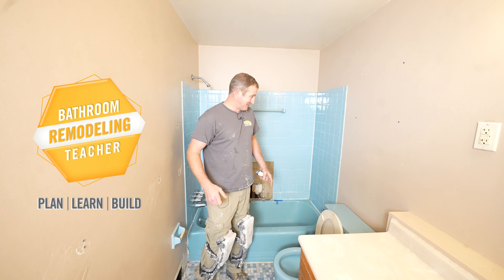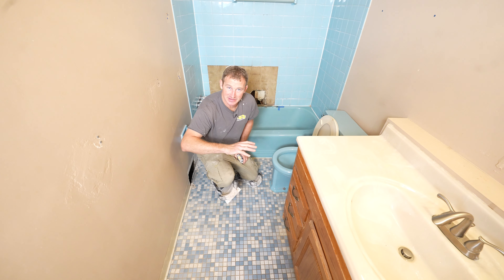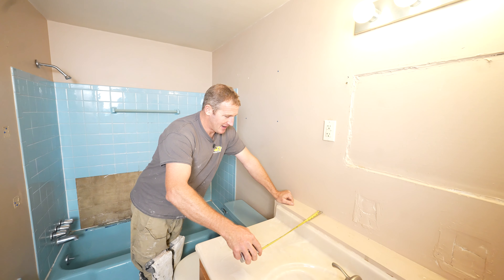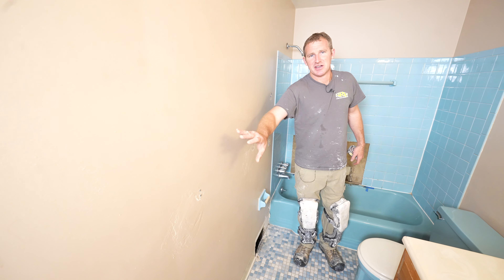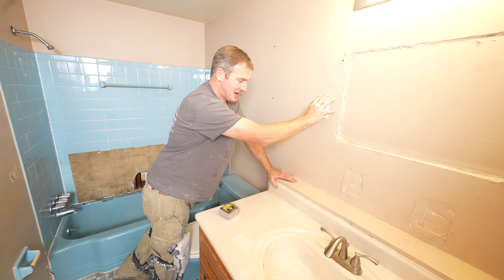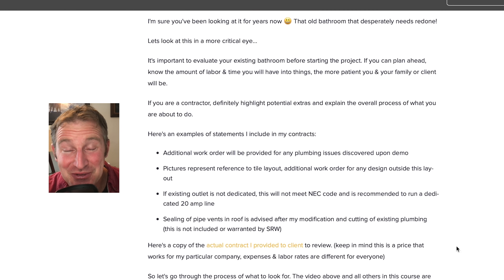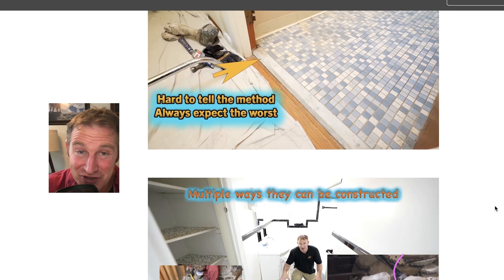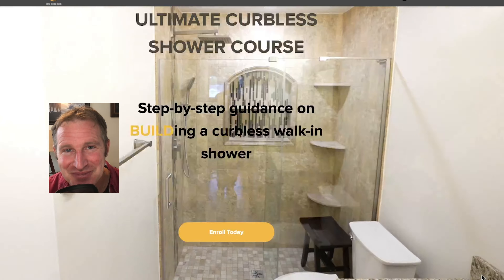Estimating a Bathroom Remodel | Time & Labor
If you are a contractor thinking of getting into bathroom remodeling, then my courses will be of great benefit to you 👍. I will help guide you step-by-step through how to not only efficiently renovate a bathroom, but also what to look out for and help provide insight of what you are in for 😃 I have downloadable estimates too of each actual contract that I had with my clients. Enroll in a course today 👇👇

0:00 Evaluating a bathroom renovation
0:38 How much work will floor removal be?
1:11 Pay attention to odd configurations
1:33 Plan for a new vent fan
1:46 Replace drywall with patched walls
2:15 Odd electrical outlet placement
3:22 Enroll in a course today 😊